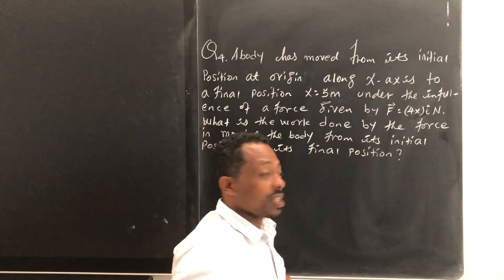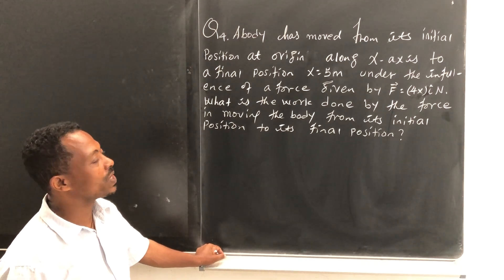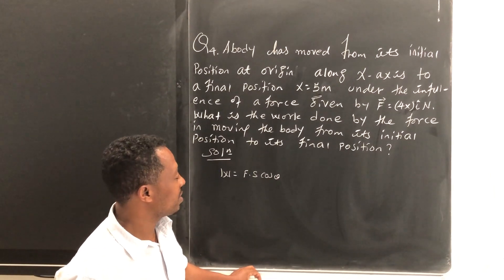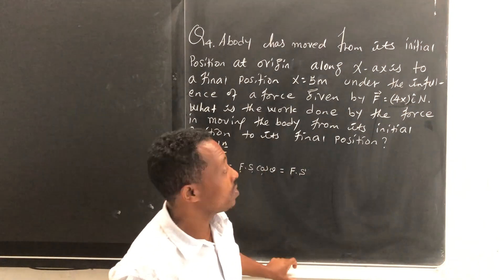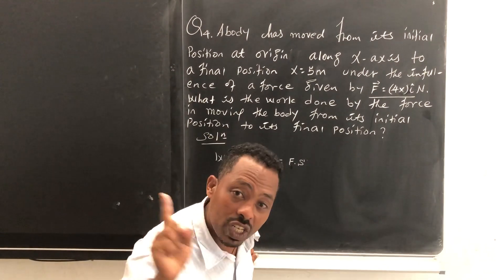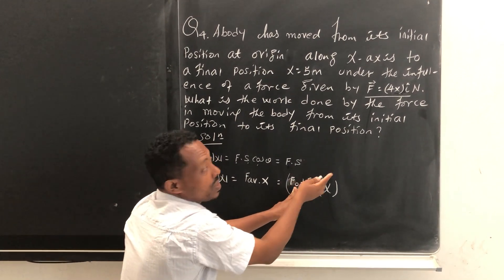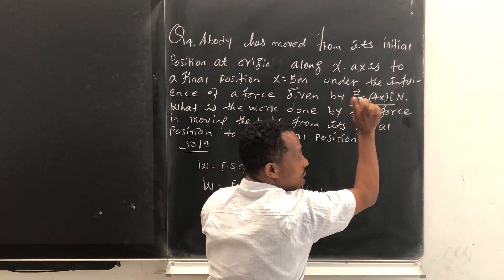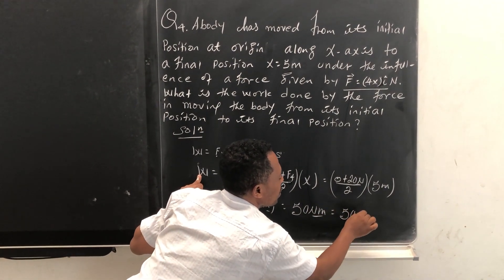Work-Energy Part4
Work-Energy Problem